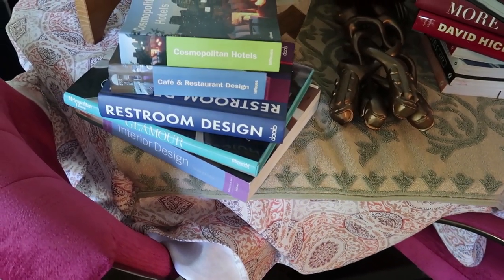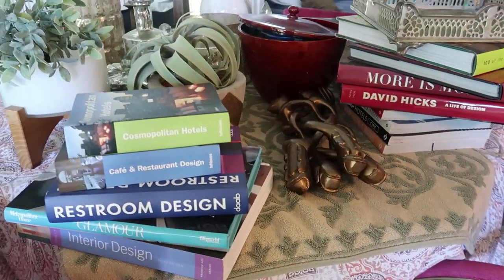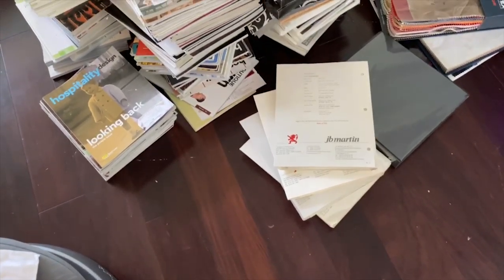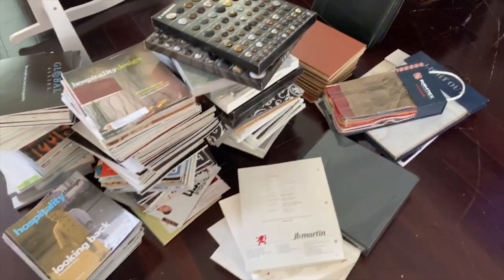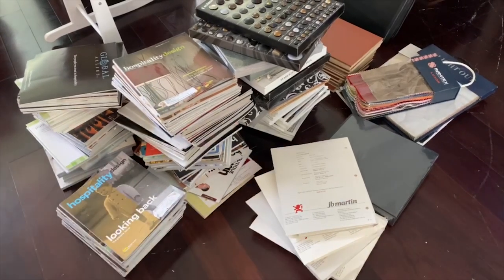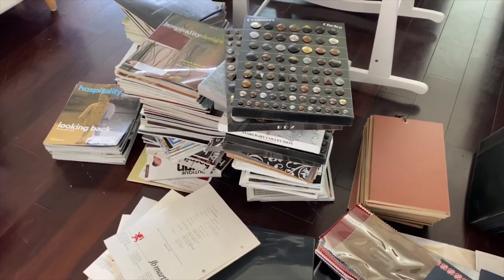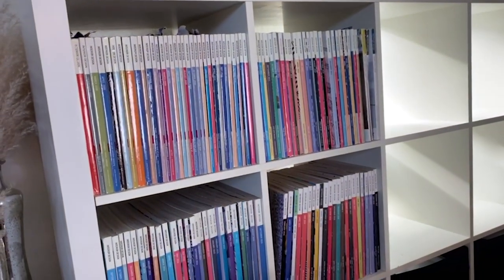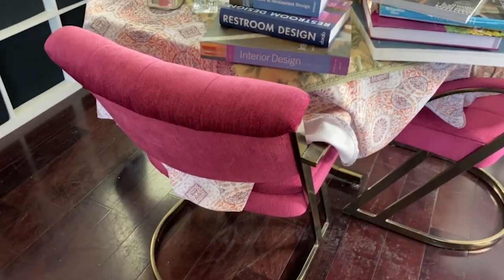4 Easy Ways to Refresh Your Home With $0 Budget! (Broke Girl's Guide to Decorating 😆)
4 Easy Ways to Refresh Your Home With $0 Budget! (Broke Girl's Guide to Decorating 😆)

Here are 4 things you can do right now for a mini home refresh that are absolutely FREE and cost nothing but a few hours of your time. I’ve been looking around my own home finding new ways to breathe fresh life into old spaces. From reorganizing your clothes and shoes to a quick rearranging of furniture, update your surroundings and feel your spirited instantly lifted as a result.

If you have any ideas on what you want to see next on my design channel, please let me know if the comments below. NOW is the perfect time to refresh your home and turn it into the ultimate sanctuary!

►► LET’S CONNECT!